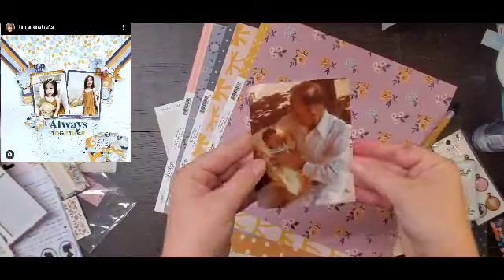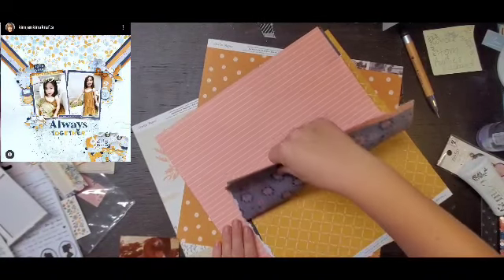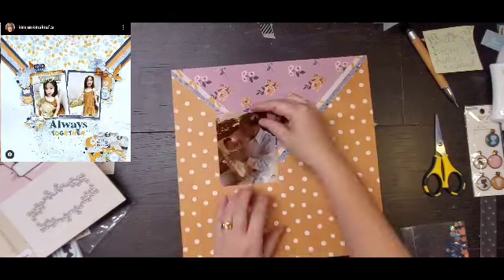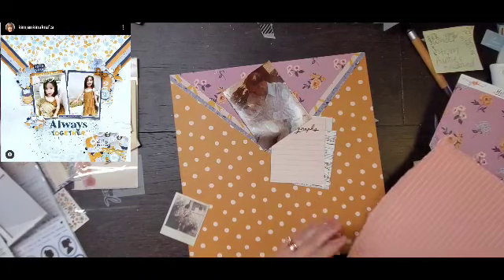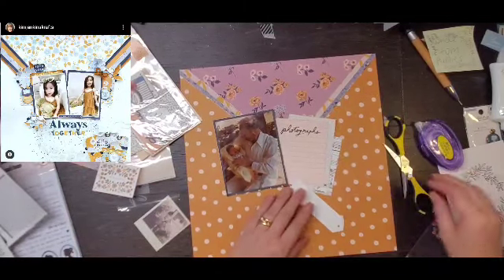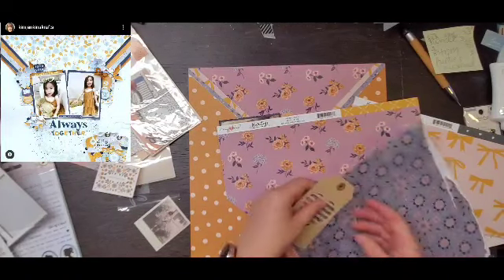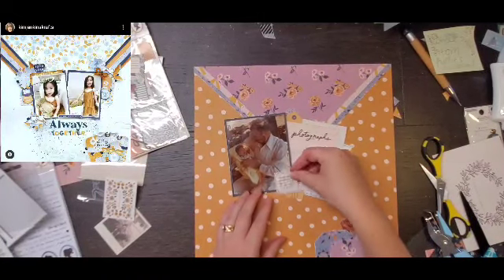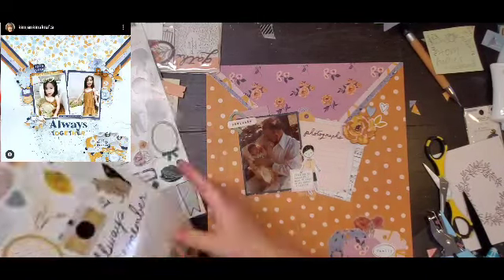May I scraplift you: Kim Jenkins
Today I am scraplifting Kim Jenkins head over to IG and give her some love.